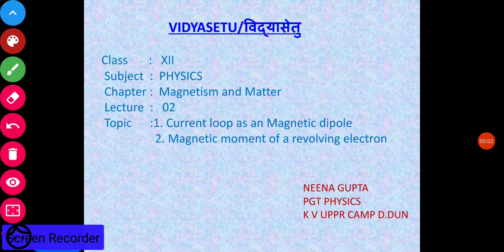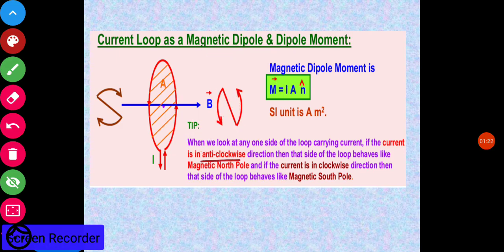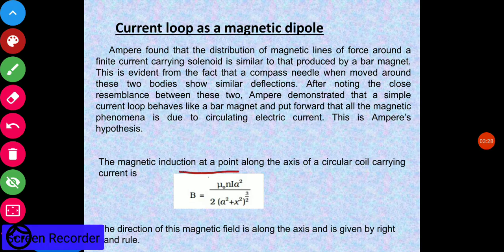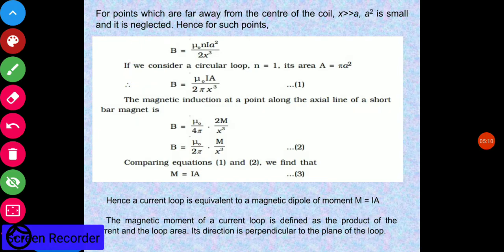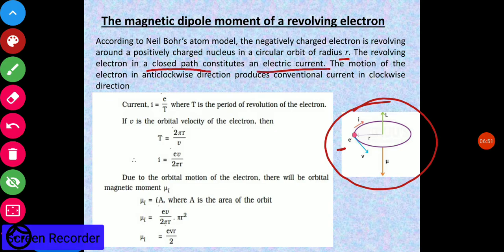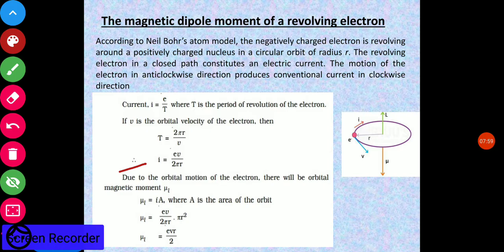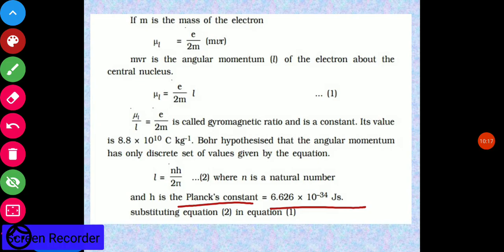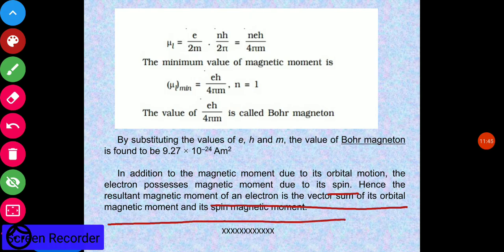XII Ch-05 Magnetism and Matter Lecture -02 By Neena Gupta PGT Physics K V UPPER CAMP DEHRADUN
Current loop as an magnetic Dipole
Magnetic moment of a revolving electron